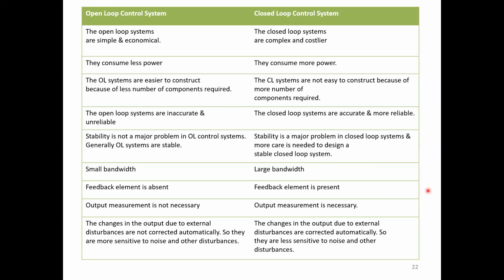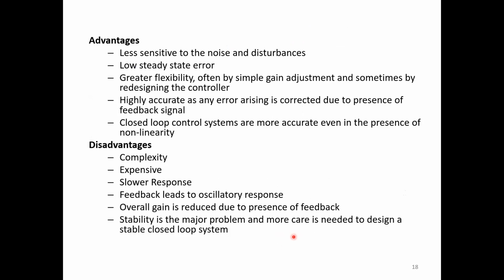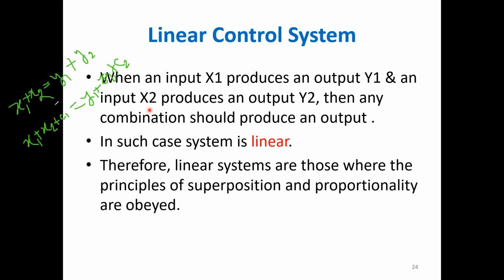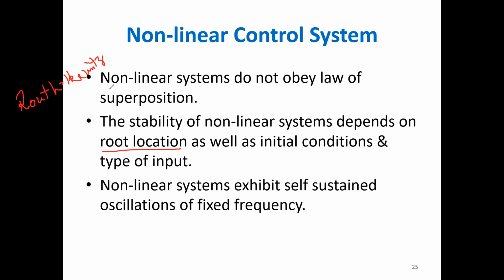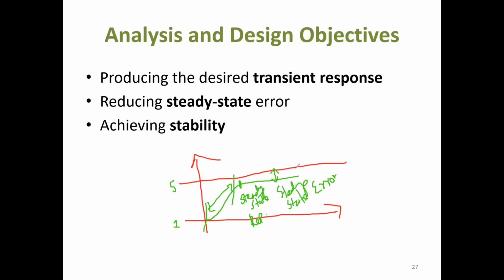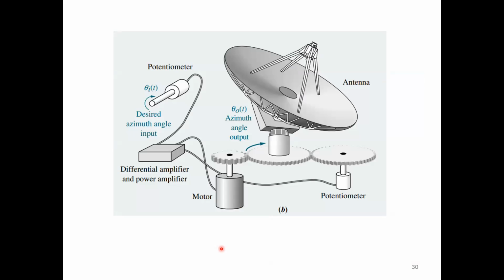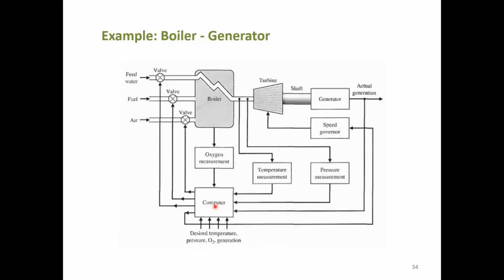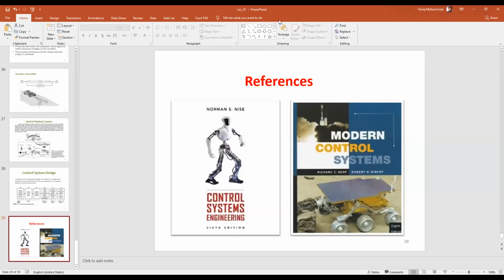EETE 335 L3 D28 25 April 2021